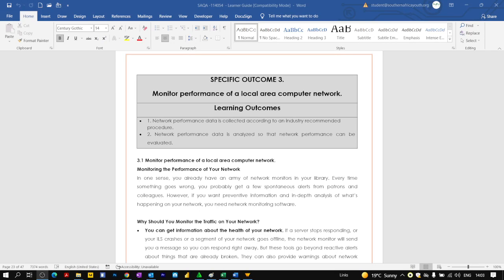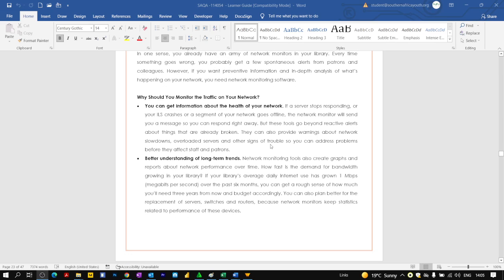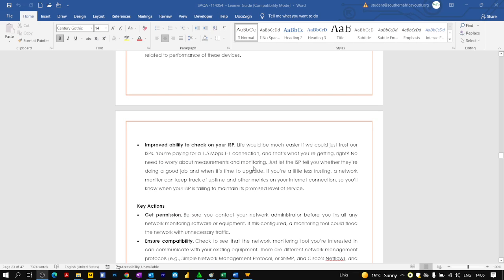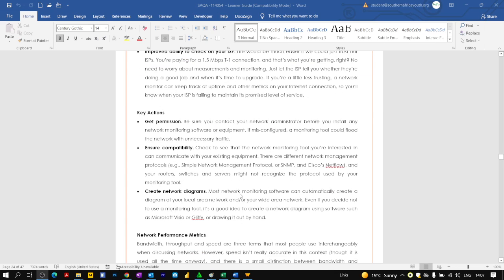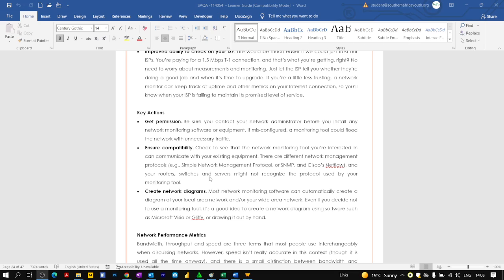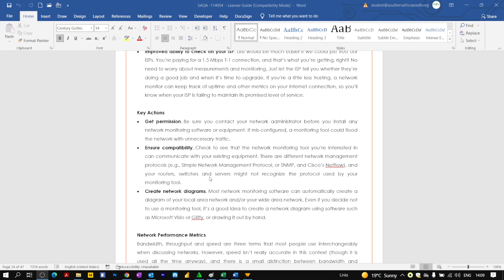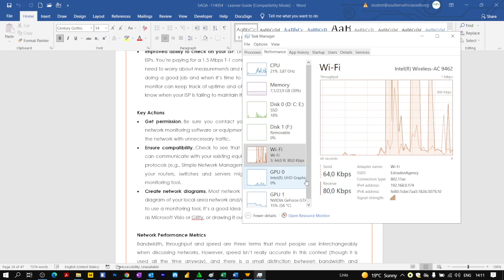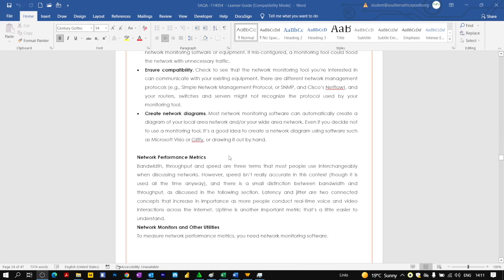17 Network Monitoring